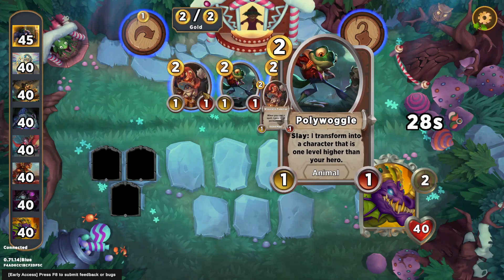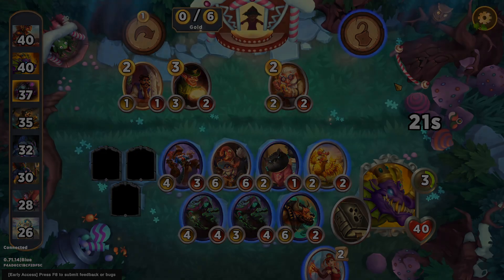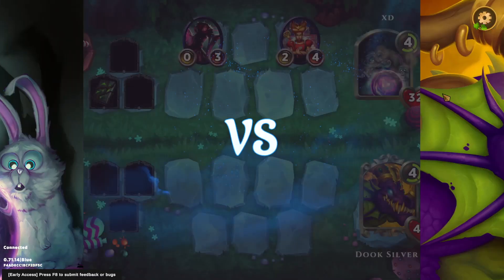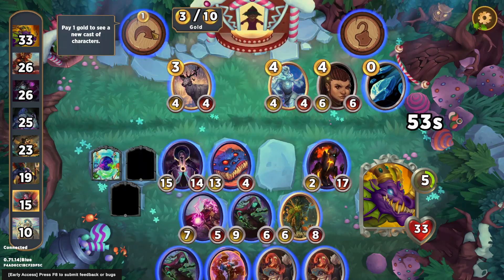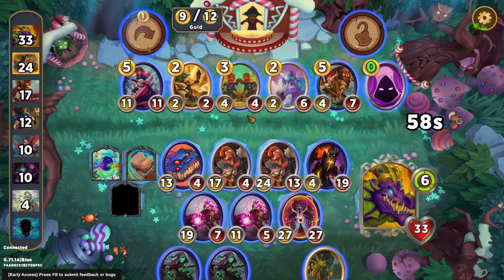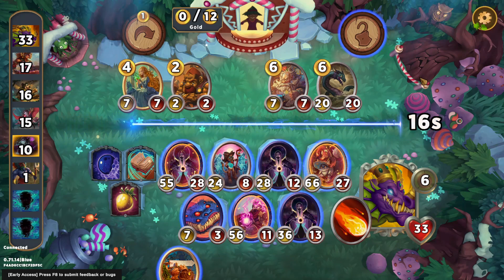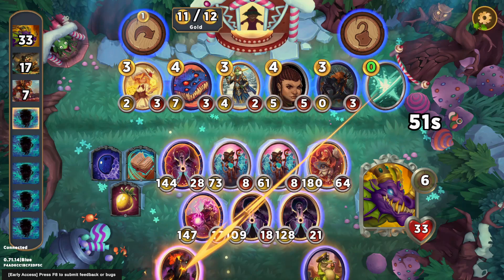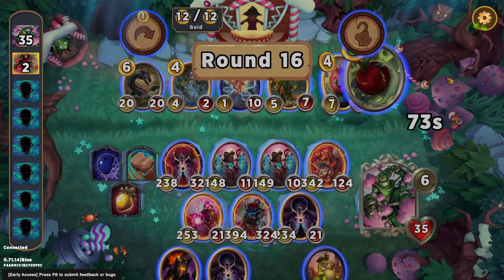Hoard Dragon | Copy-Book But Everything Is A Book | Storybook Brawl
Recorded on: June 26th

Classic 9th Book mages! Copycat being a mage now is incredible in this comp! It's a well known fact I am mage biased so any comp where I'm justified in buying every Aon I see is great, ha.